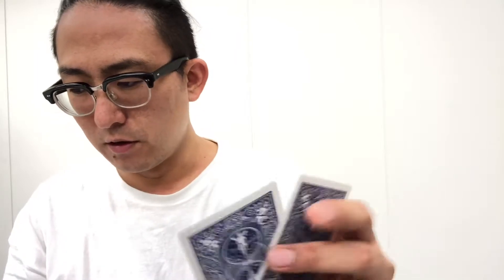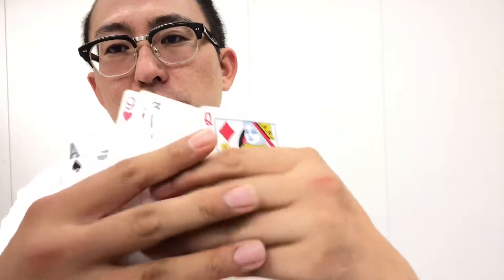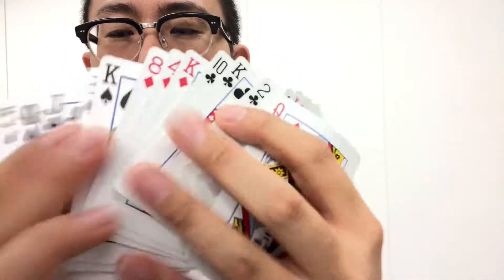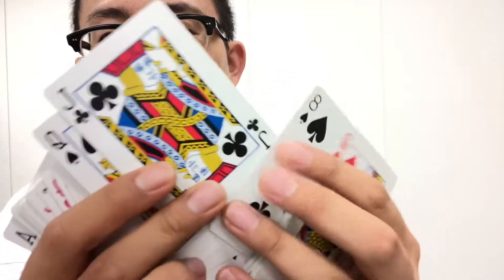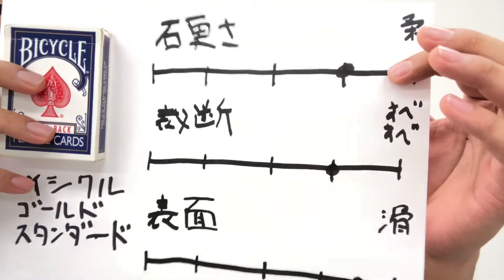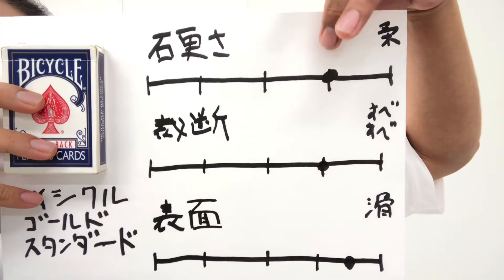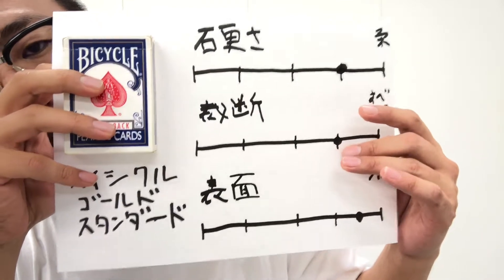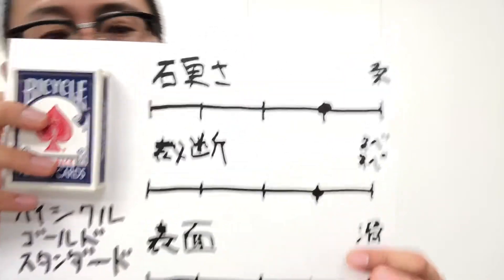【デック自慢】#00 Bicycle 3種 この動画がこのチャンネルでの評価の基準になります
デックレビューという名のデック自慢のコーナー
Deck boasting named deck review

初回は今後のレビューの基準として、最も普及しているBicycleの以下3種のデックをレビューします。
Bicycle スタンダード
Bicycle ゴールドスタンダード
Bicycle エリートエディション